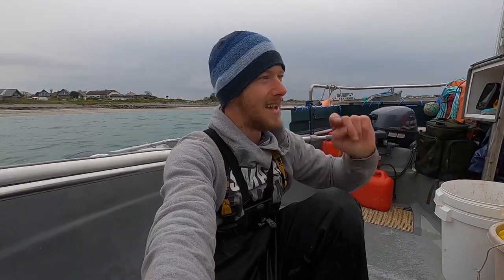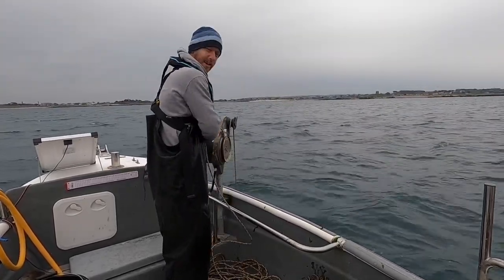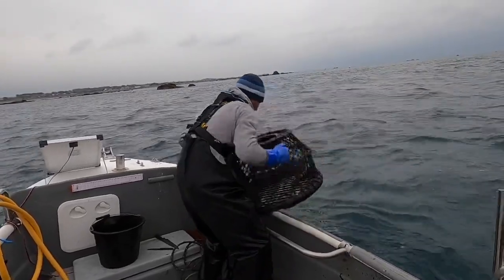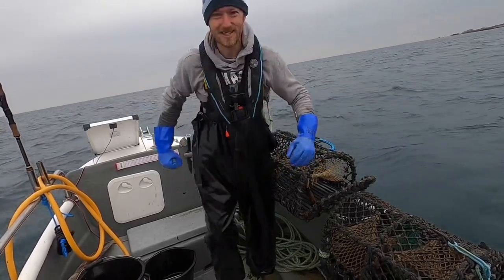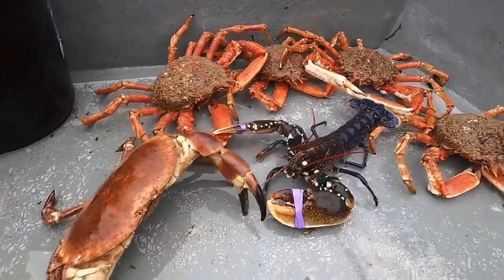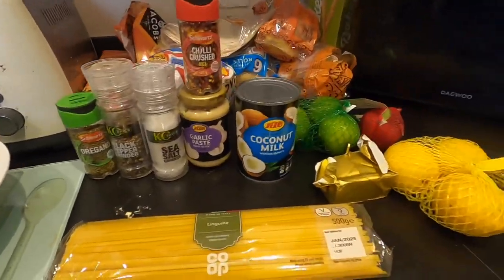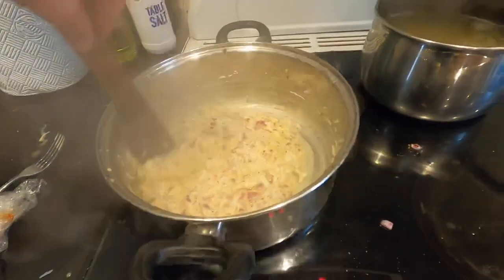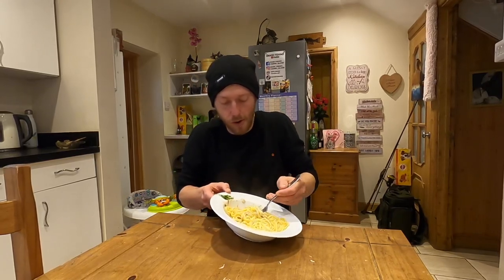GIANT CRABS !! - Delicious Coconut & Crab Linguine!